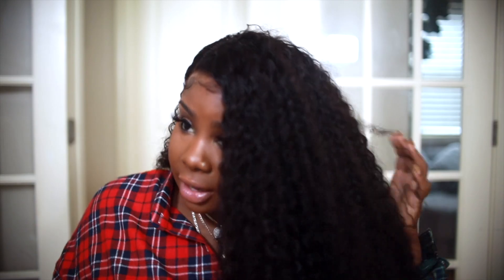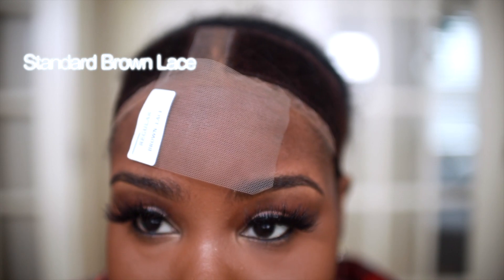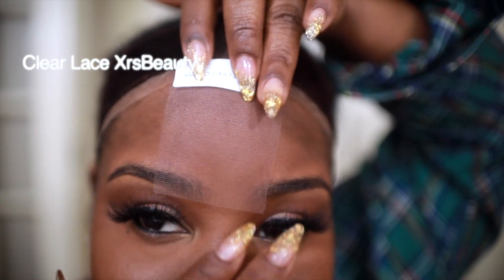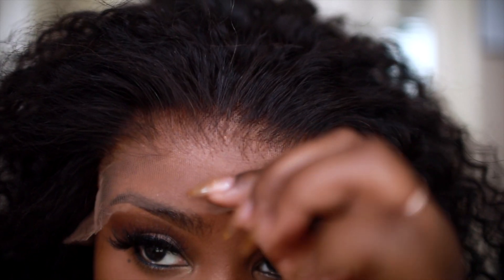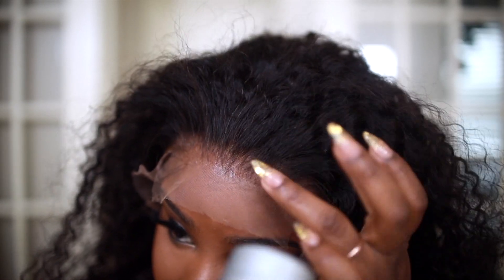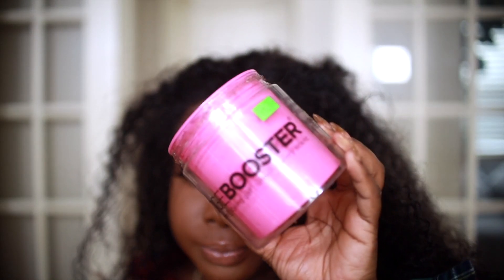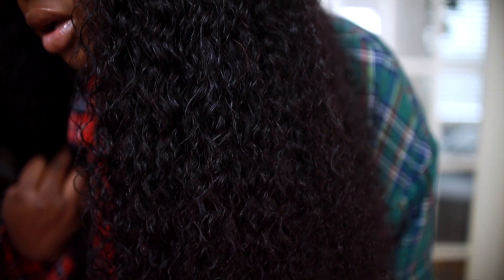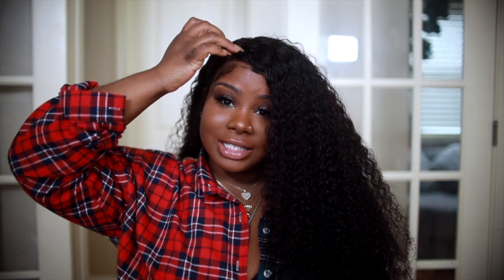♡ *NEW* CLEAR Lace Undetectable Curly Unit 20% Off!! NO PLUCKING NEEDED!! | XRSBEAUTYHAIR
UPLOADS

●▬▬▬▬▬▬▬▬▬♛ Xrsbeauty Hair ♛▬▬▬▬▬▬▬▬▬●
Bottom Price 20% OFF Coupon code: XRS143 (COUPON will be expired by Nov.30 23:59)
 One free order per day from Nov.15th--Nov.26th

Length:28 in
Density:200%
13x6 *New* Clear Lace & Clean Hairline
*New* CLEAN HAIRLINE is much more natural than regular pre-plucked hairline, we customized this natural hairline to make it melt into skin

Gvp Pro Dryer & Diffuser
Wig Grip
Kiss Lace Bond
Hair Bleach
Hair Color